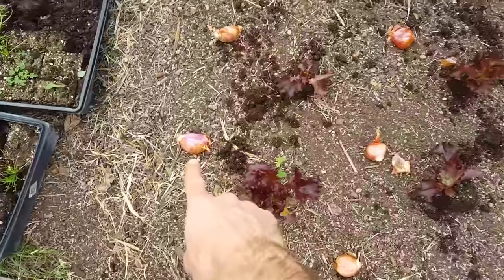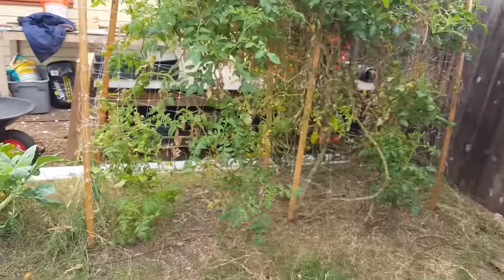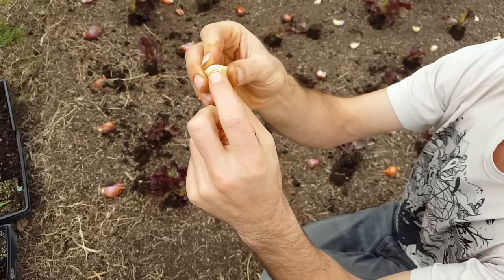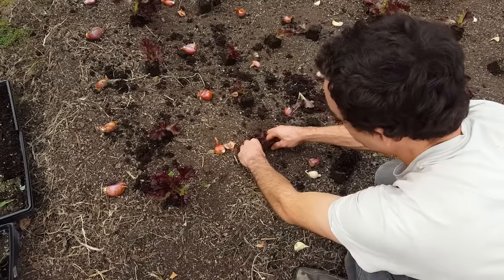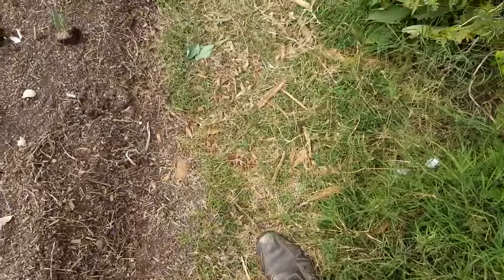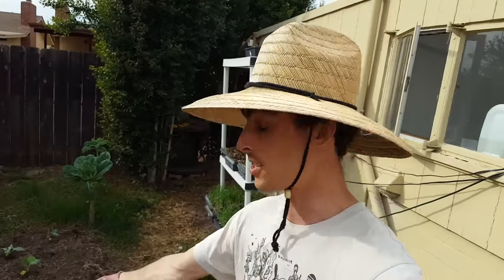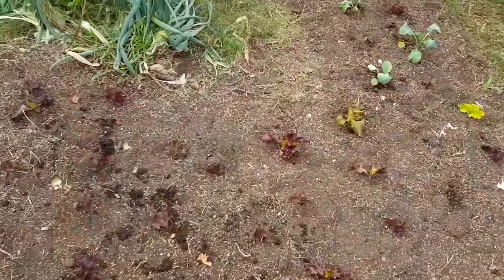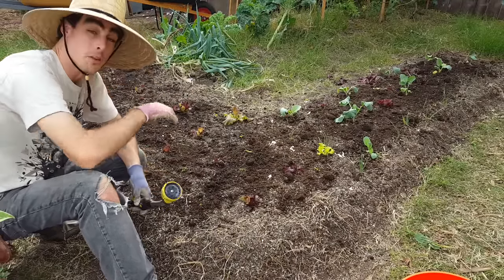Grow TONS of Vegetables in SMALL Space Garden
Learn about the principles of interplanting and the strategies and techniques that go along with it. Interplanting is a very productive way to plant a garden giving increased yields that also give multiple benefits including, water retention, weed reduction, and increased soil health. I'll also teach basic planting techniques and how to plant garlic, shallots, lettuce, and broccoli. Filmed Fall 2017.

GREAT AMENDMENTS FOR THE GARDEN:
Kelp Meal
Fish and Seaweed Fertilizer
Roots Foundation Fertilizer
Roots Bloom Fertilizer
Worm Castings
Mycorrhizal Inoculant